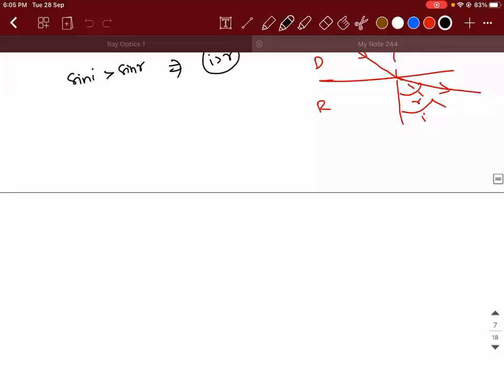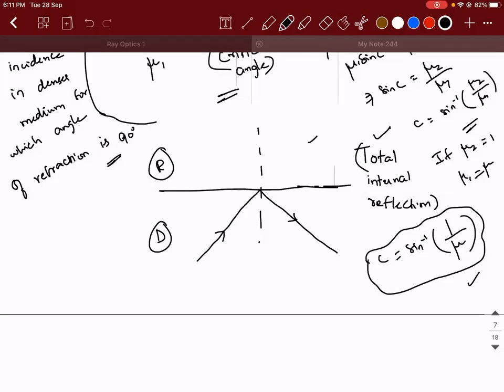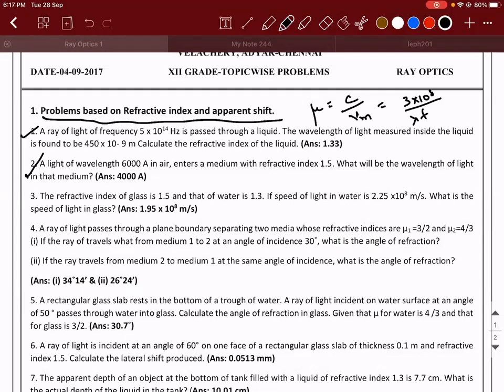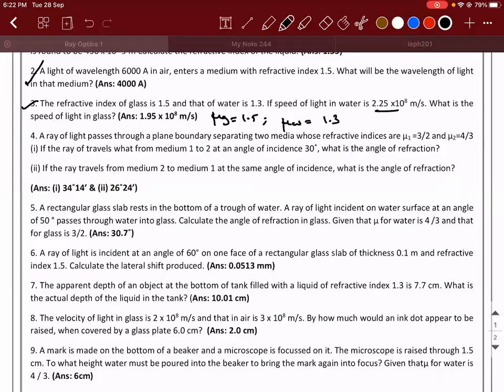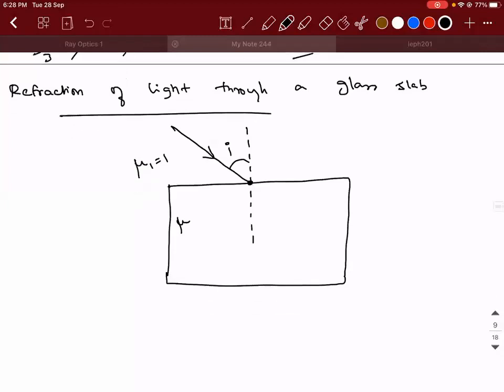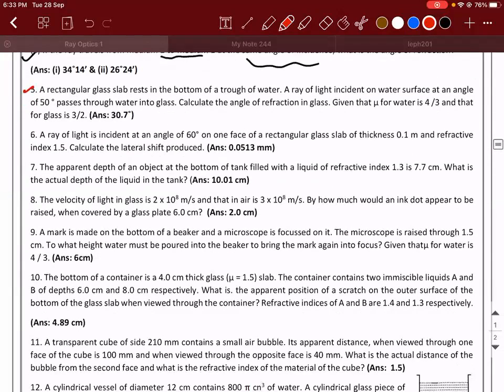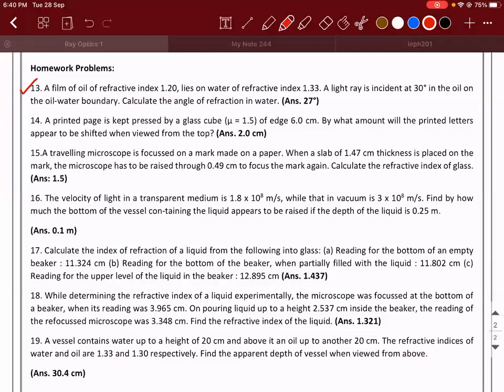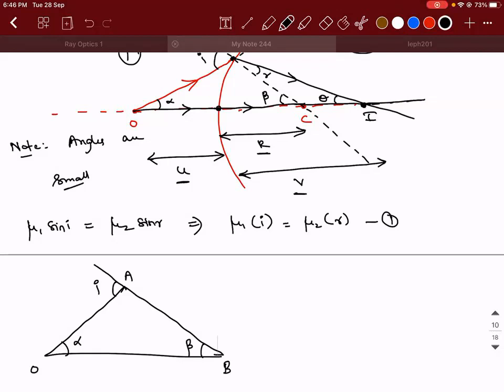XII Physics b2 28th Sep 2021